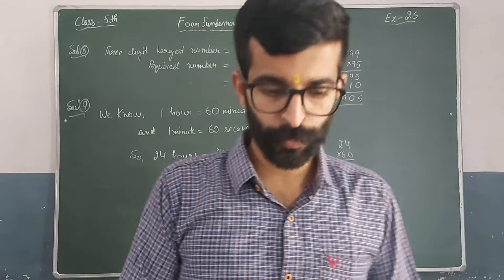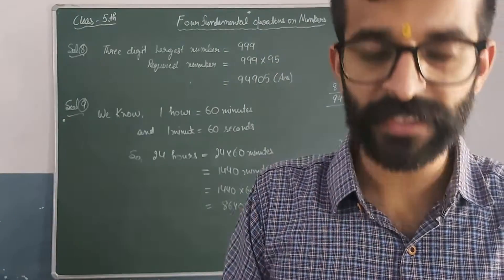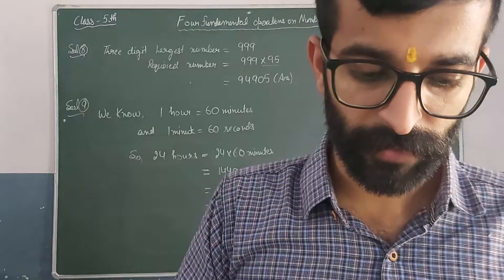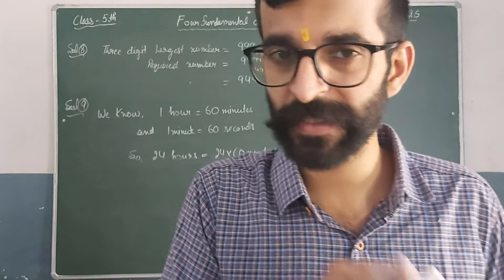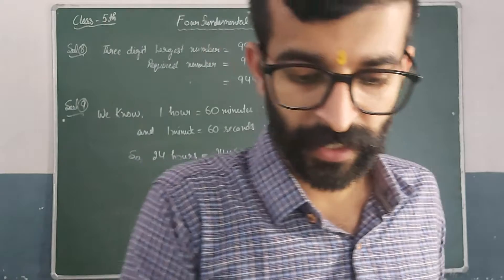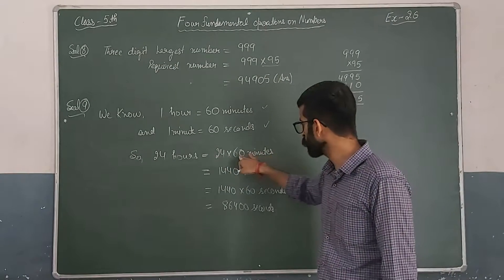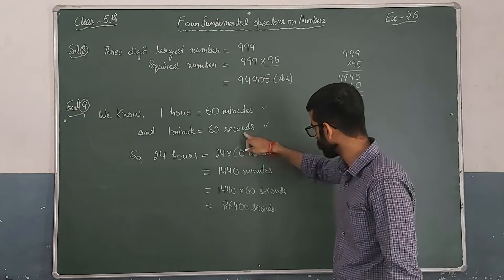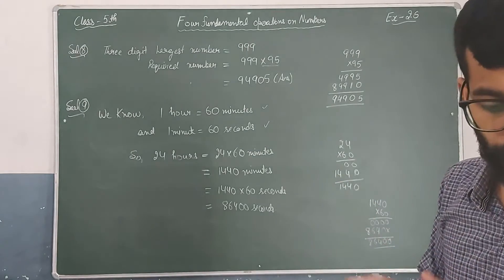Class 5th Chapter 2 Ex : 2.6 Q 8 & 9 PSEB